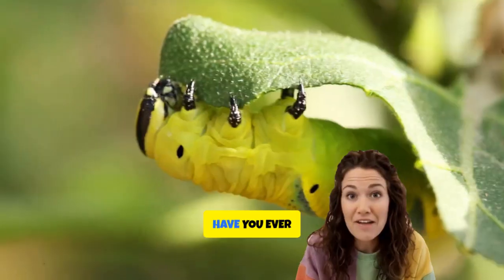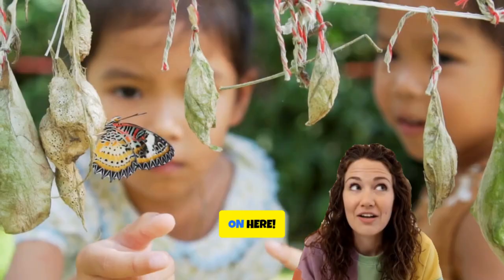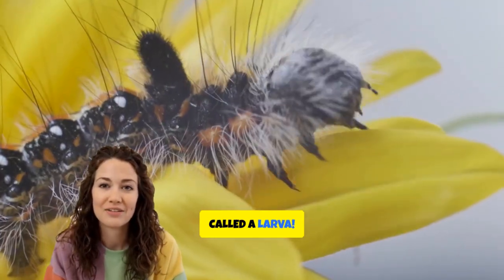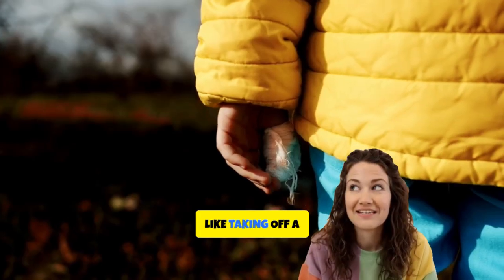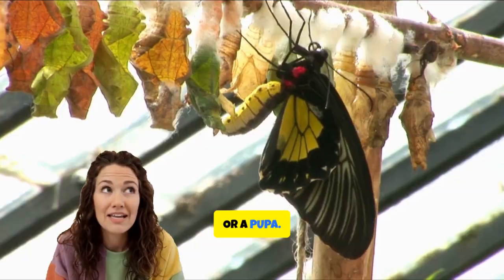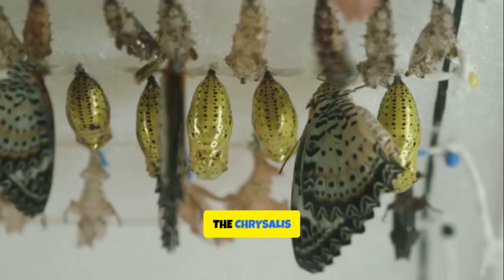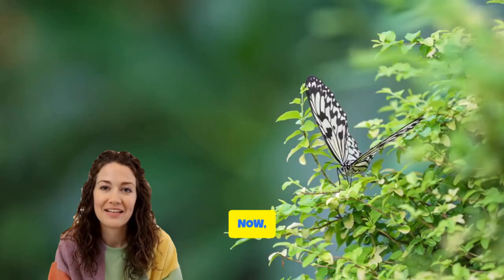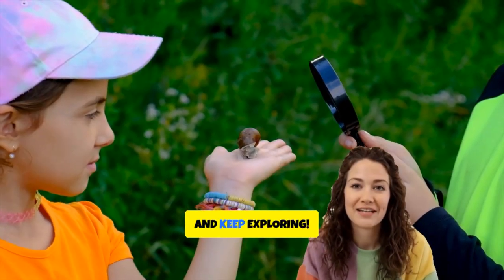Butterfly Life Cycle - From Egg to Beautiful Adult! 🐛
Discover the fascinating butterfly life cycle in this amazing video! We'll take you on a journey through the four incredible stages:

Egg: Learn how a butterfly's life begins as a tiny egg, usually laid on a leaf.

Larva (Caterpillar): Watch as the egg hatches into a hungry caterpillar, whose main job is to eat and grow.

Pupa (Chrysalis): See the amazing transformation inside the chrysalis as the caterpillar prepares to become an adult butterfly.

Adult Butterfly: Witness the breathtaking moment a butterfly emerges, ready to fly and start the cycle all over again!

This video is perfect for kids and adults who want to learn about nature, insects, and the wonder of metamorphosis.